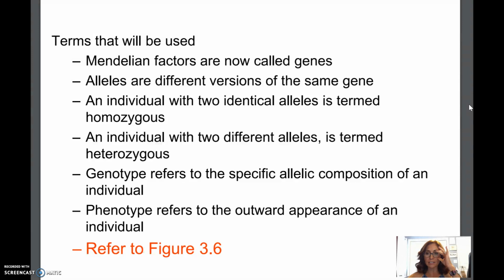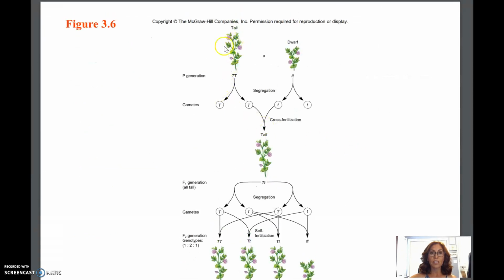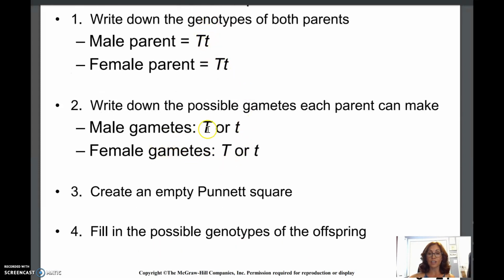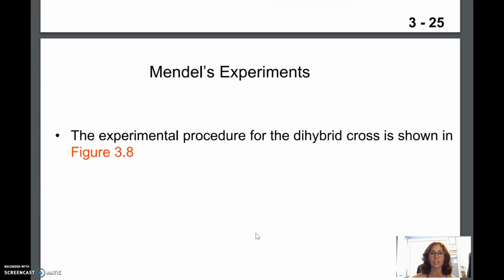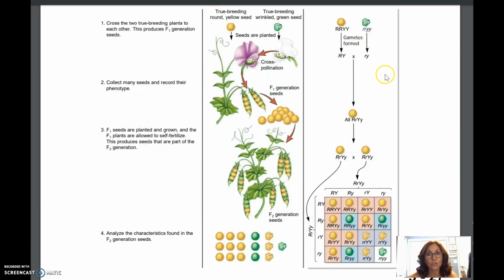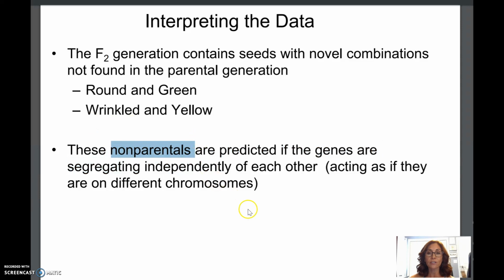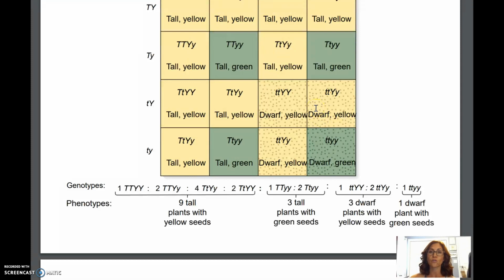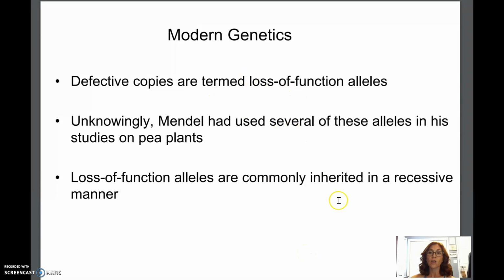Chapter 3 lecture Pt. 2